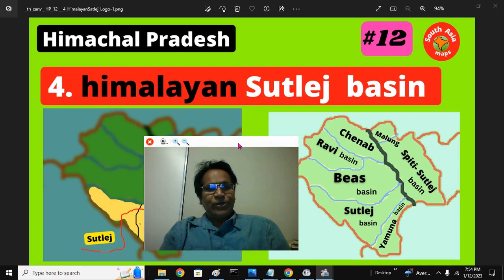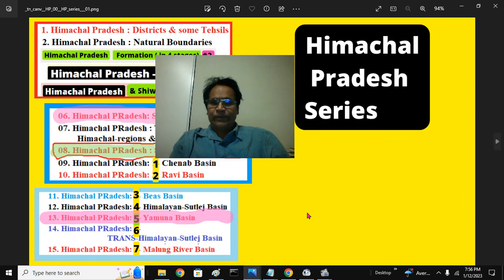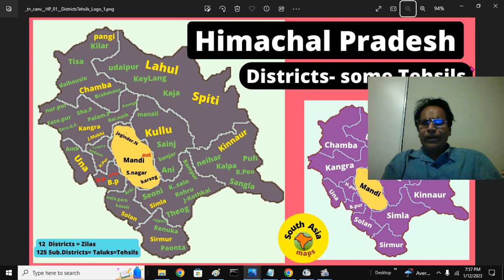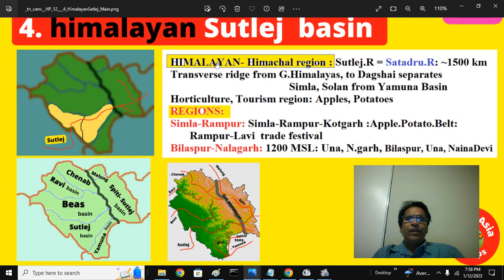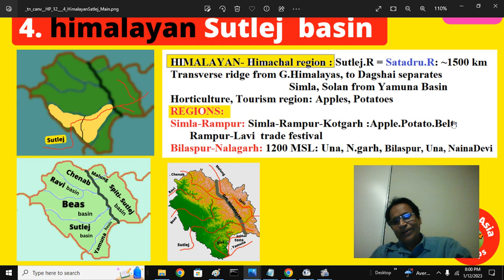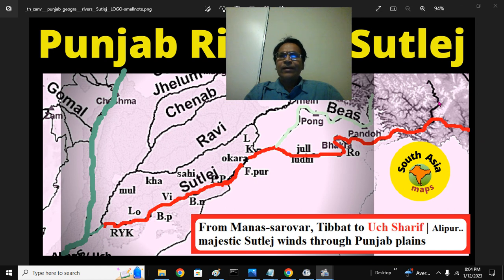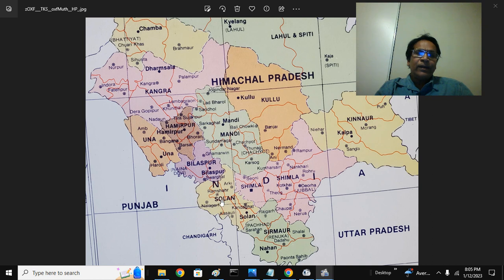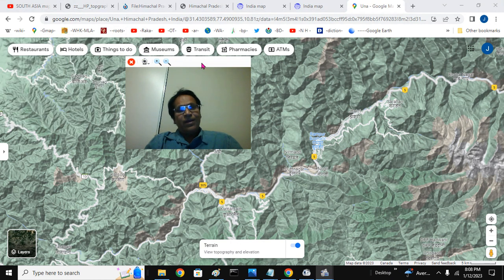Himachal Pradesh - 12: Sutlej river Basin | Geographic Regions | Physiographic regions : Jay Reddy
Himalayan Sutlej Basin: Cis Sutlej  River Basin